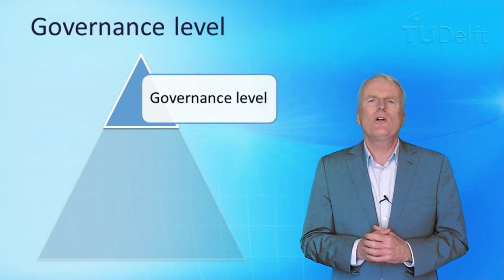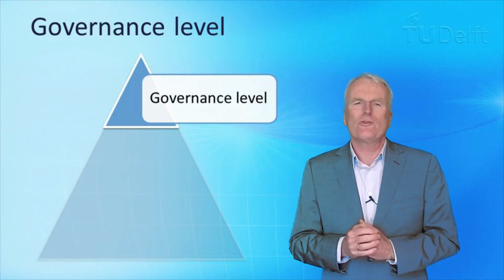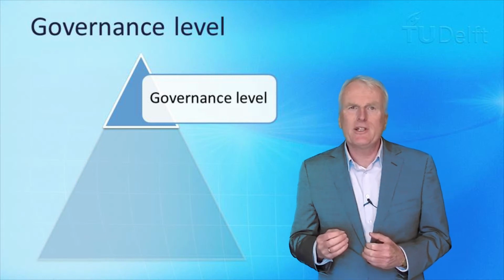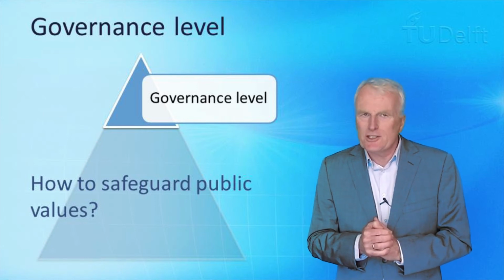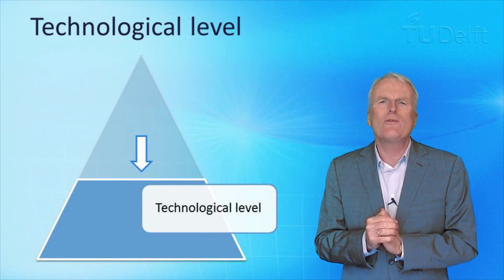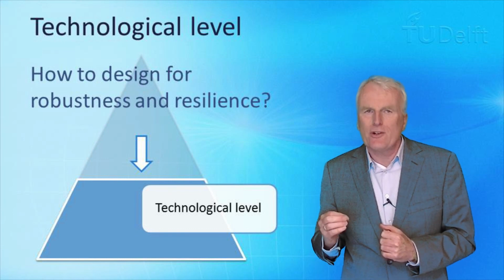NGI101x - Introducing week 5